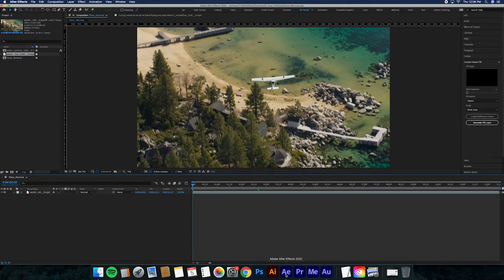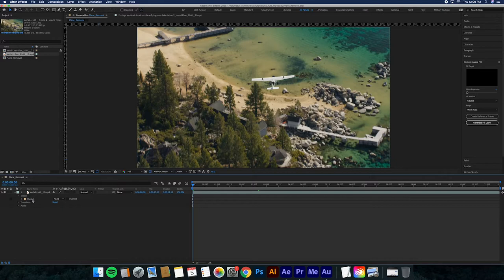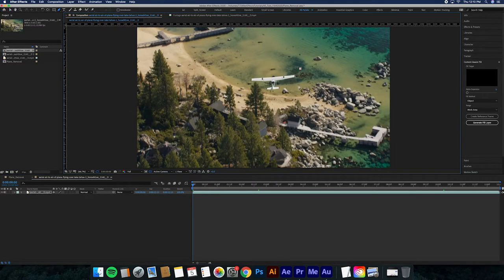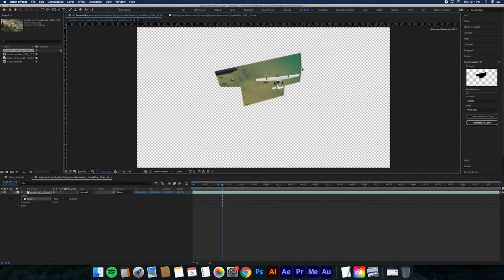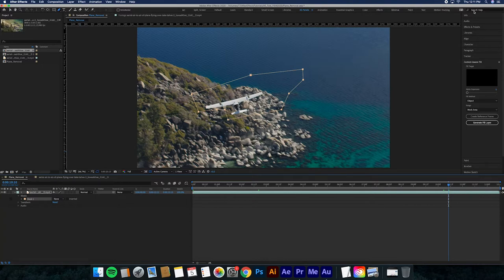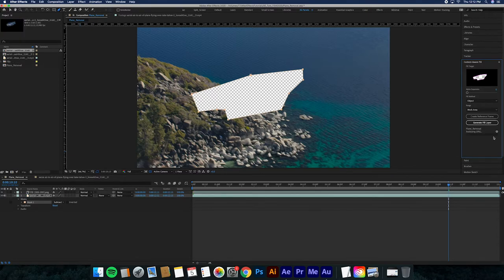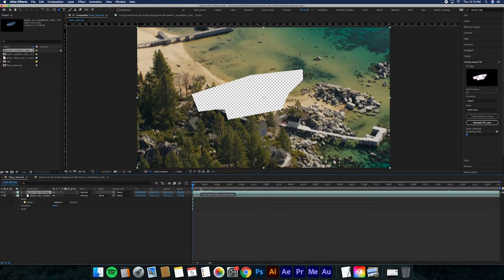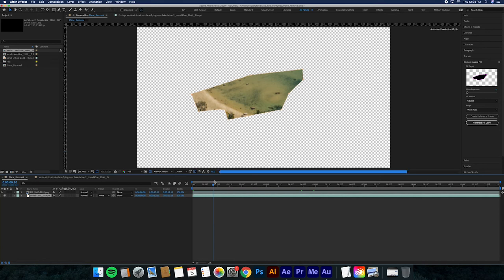New Content-Aware Fill Tool in Adobe After Effects CC (Remove Objects from Video)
Content-Aware Fill in less than 5 minutes using Adobe After Effects CC
Trying to figure out how to remove an object from your footage? This tutorial will walk you step by step.

How to remove moving objects using the content-aware feature in After Effects. Ian takes you through step-by-step on how to properly generate a fill layer for an empty masked layer.